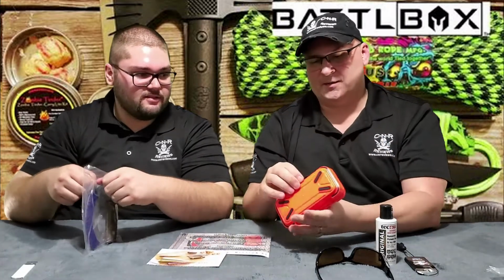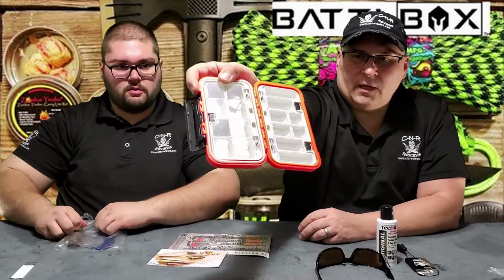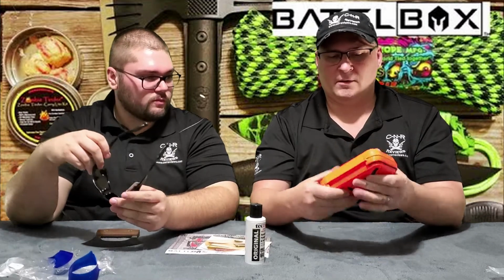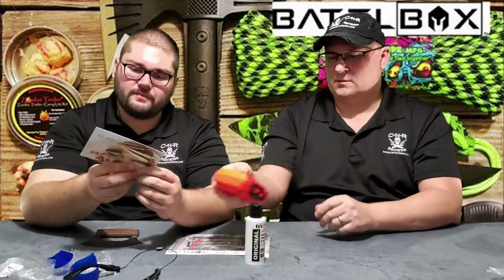Unboxing Battlbox Mission 61